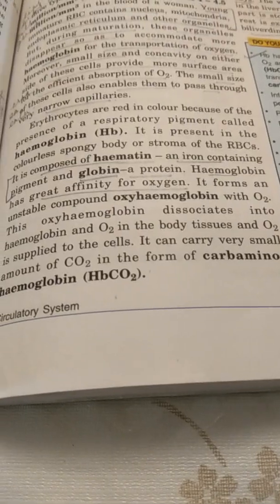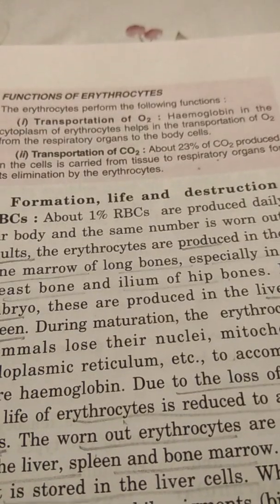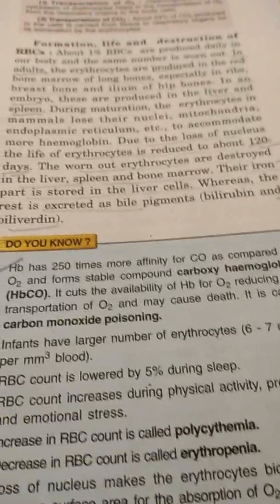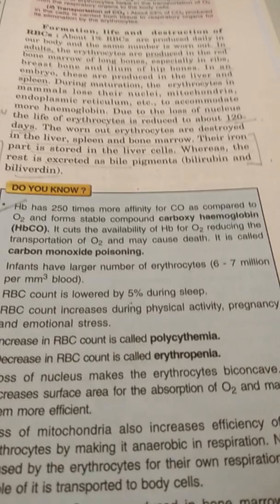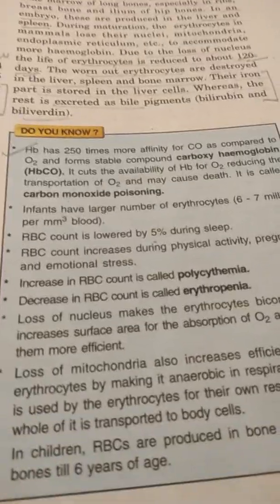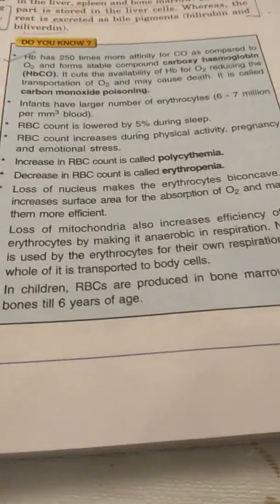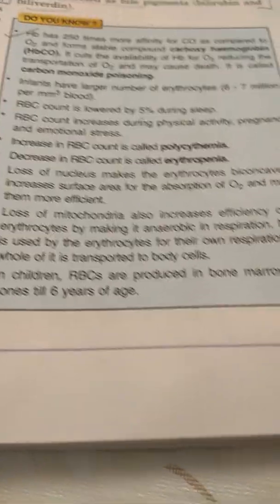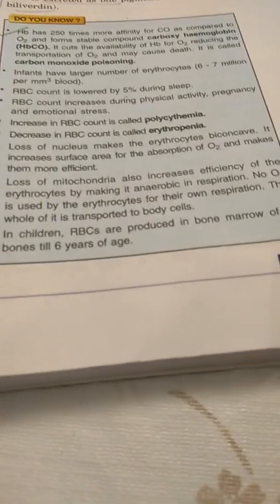Class X Biology circulatory system ( part 3)